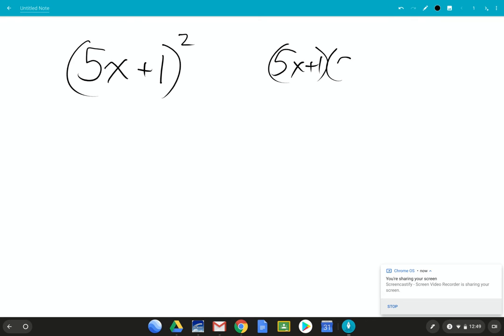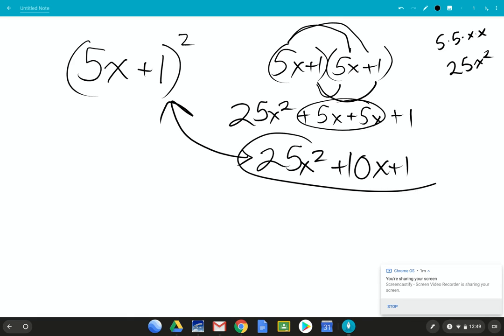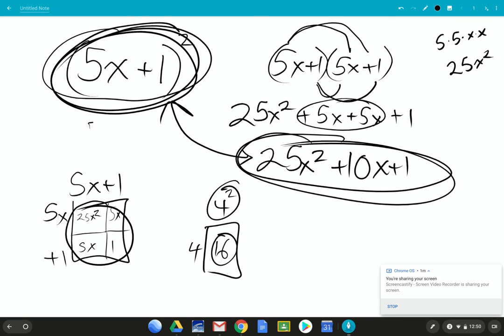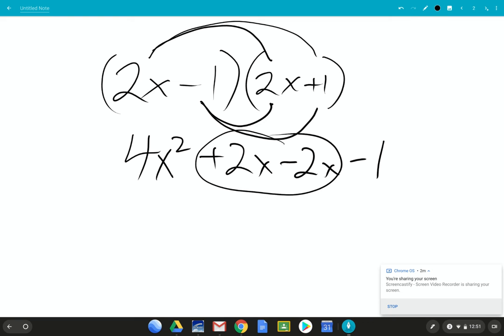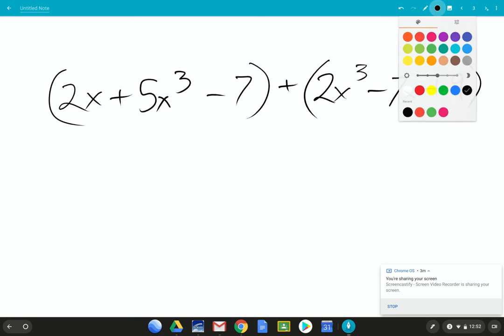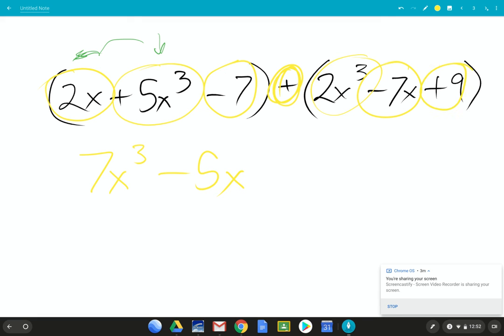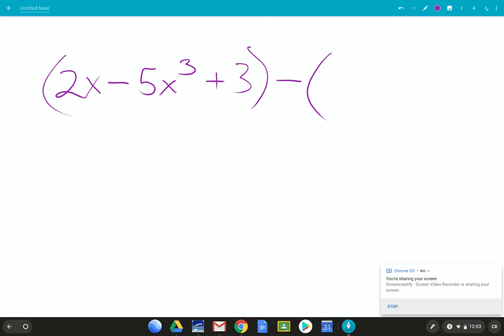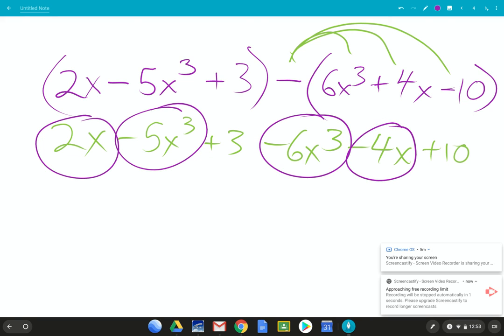Alg 1 Assign#2 vid 2